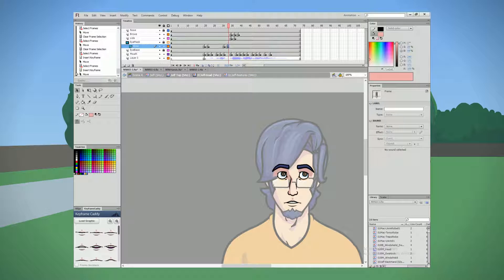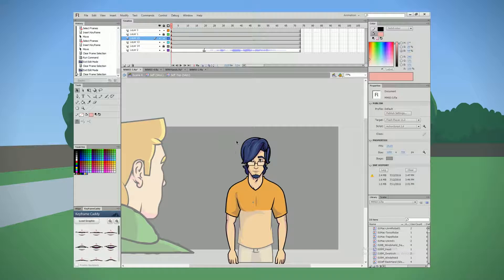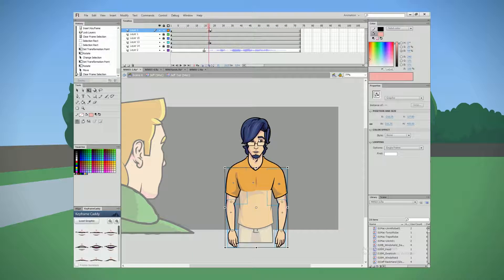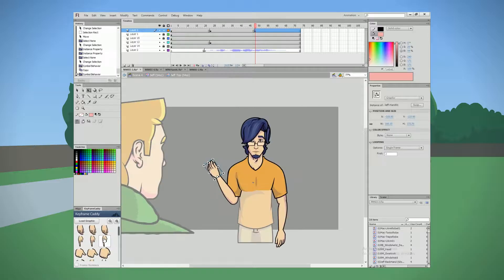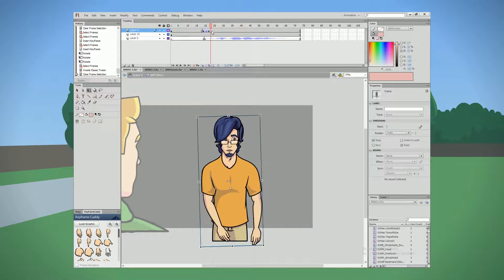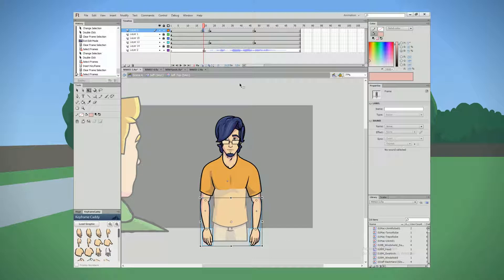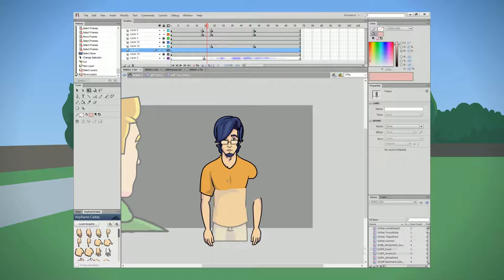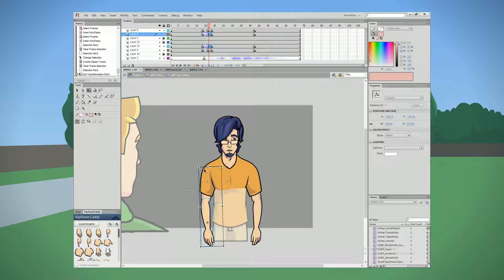Complicated Work | Making-of MiserableMac 3 | Part 39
Part 39 of The Making of MiserableMac 3!

Welcome Back! Today we're working on animating Jeff's enthusiastic response to Mac's incredulity. We deal with the struggles of figuring out the simplest way to animate things, and we maybe learn some things along the way.